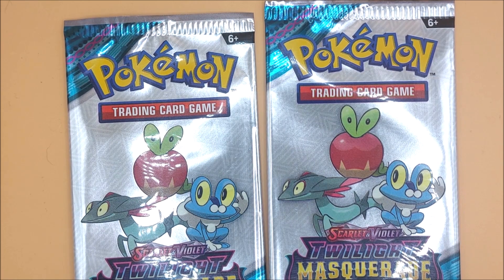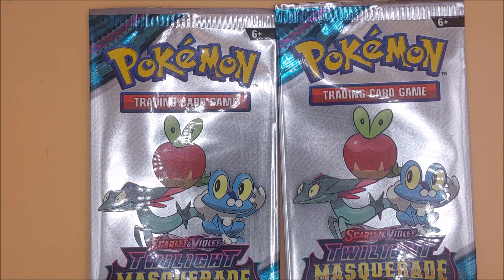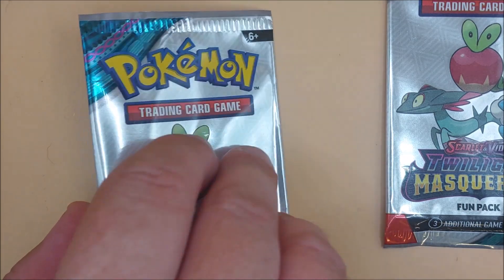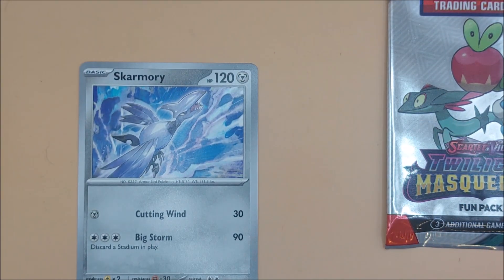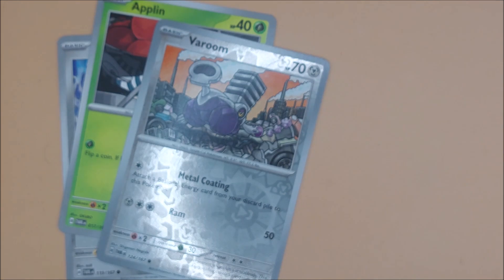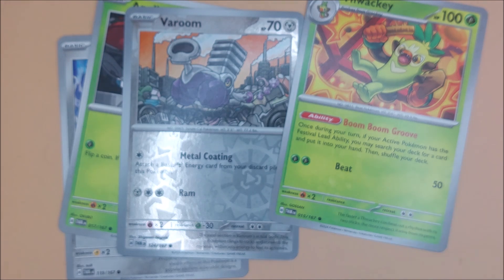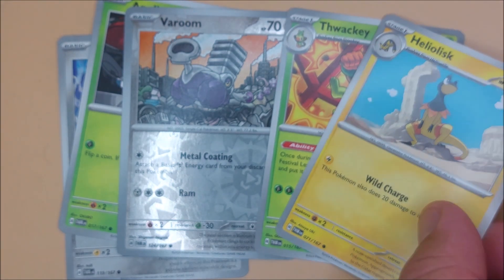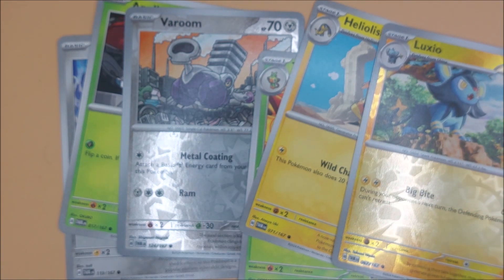Pokémon TCG Scarlet & Violet Twilight Masquerade Fun Packs - Celebrating 4 years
4 years old and still going.

Enjoy this rare pokemon card opening.